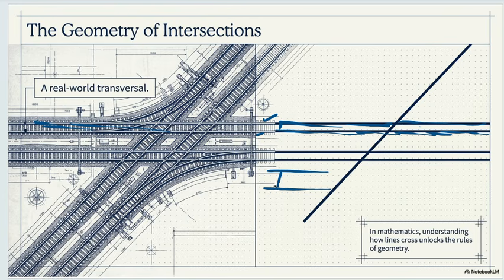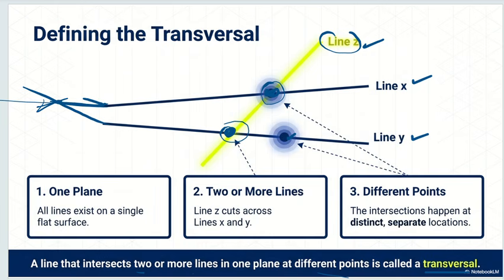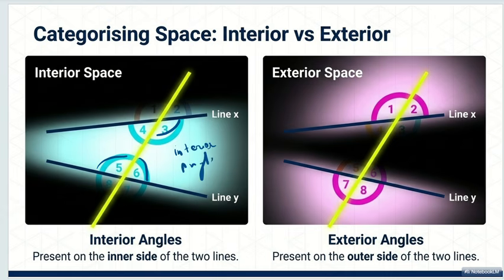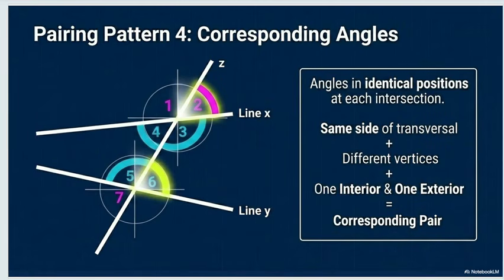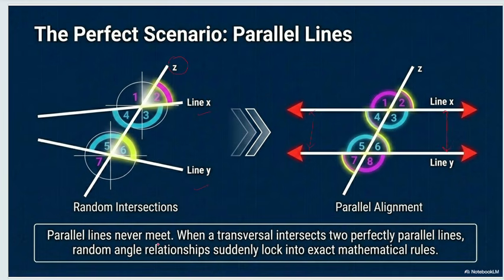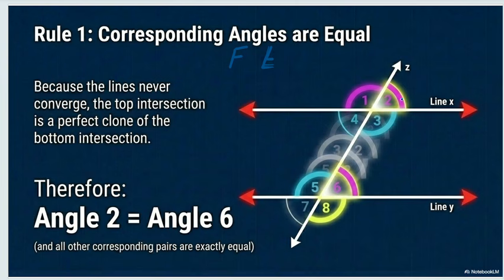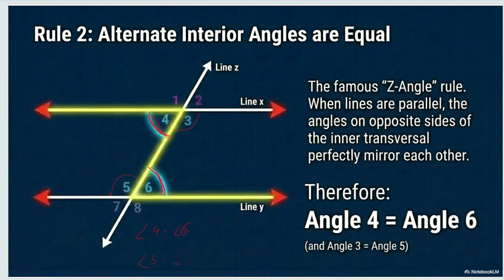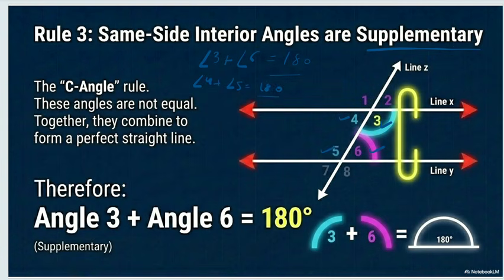Parallel and transversal lines part 03